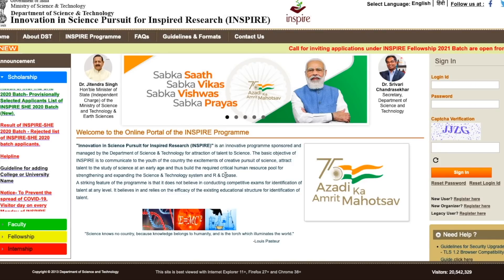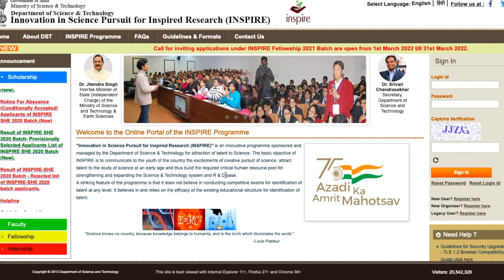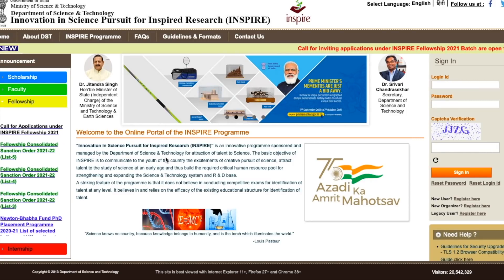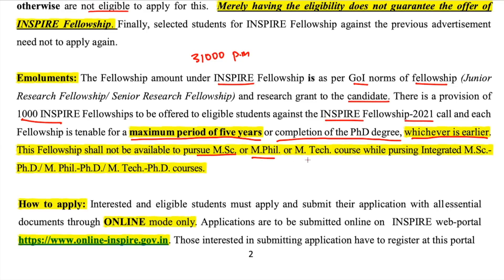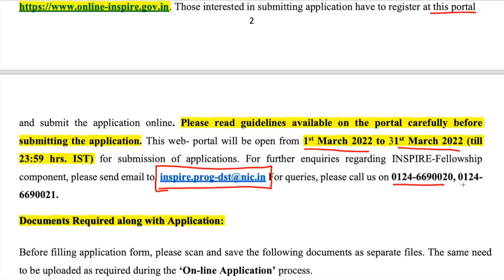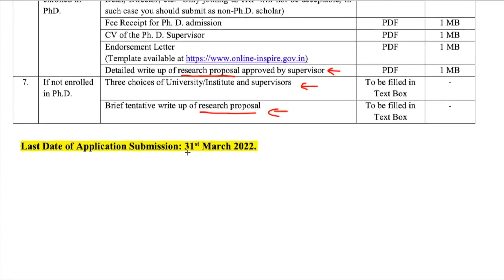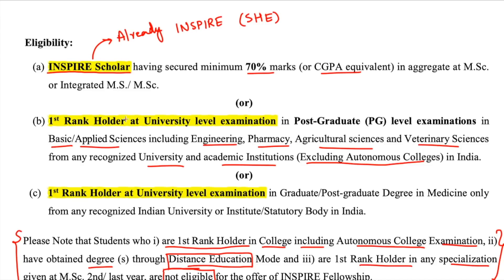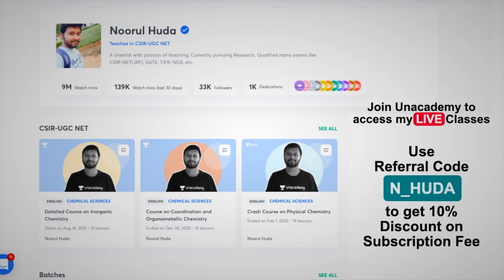INSPIRE Fellowship 2021 | Application Process | Eligibility | Complete Detail | All 'Bout Chemsitry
The video is regarding application form for INSPIRE fellowship 2021. Complete Application Process, Eligibility Criteria and all necessary details are covered in the video.

Time Stamp
00:00 Intro
02:19 About INSPIRE Fellowship Scheme
05:19 Eligibility Criteria
09:56 Emoluments & Benifits
12:41 How to Apply
13:29 Important Documents
16:01 General Instructions
17:52 Regarding Unacademy Classes